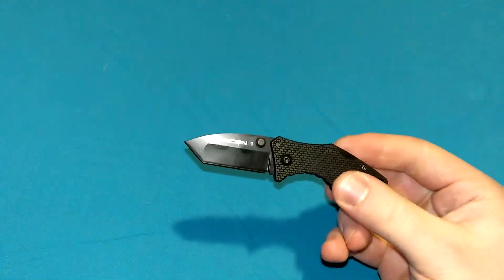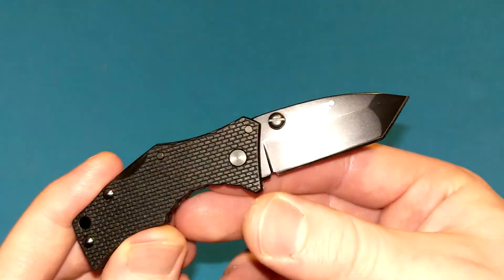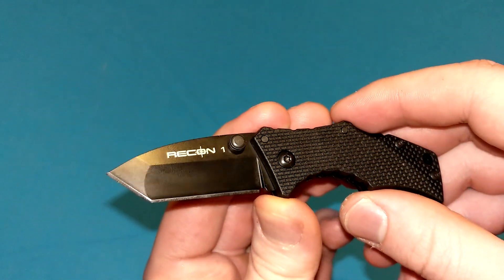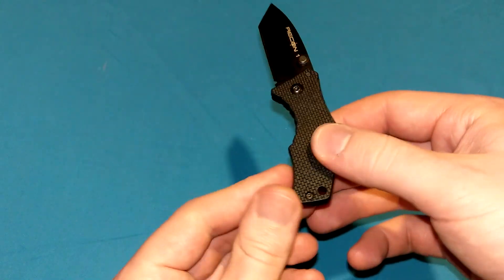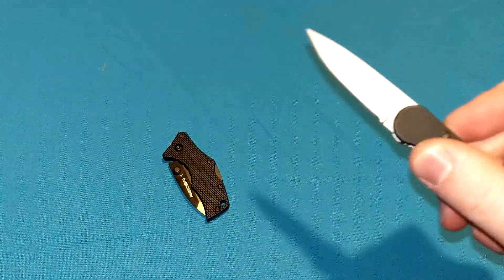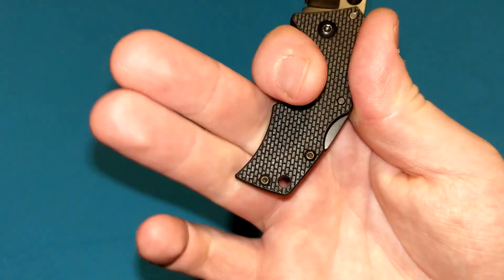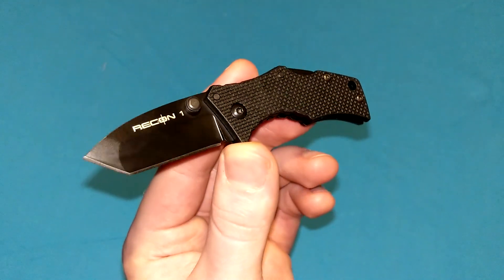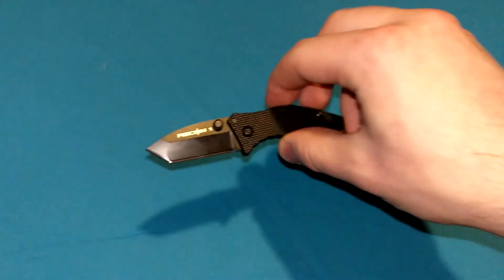Cold Steel Micro Recon 1 (CS-27TDT) | Knife Review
The toughest tiny keychain knife you can find, Cold Steel does it again with the Micro Recon 1.